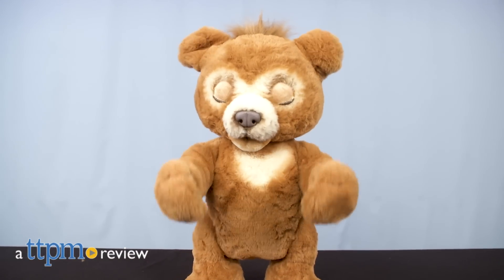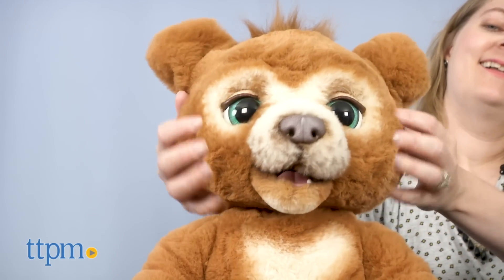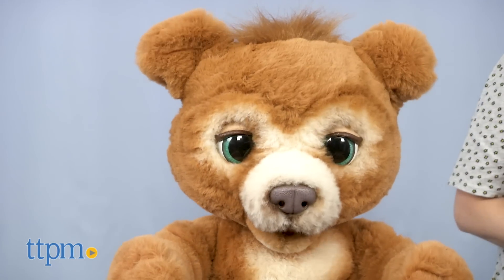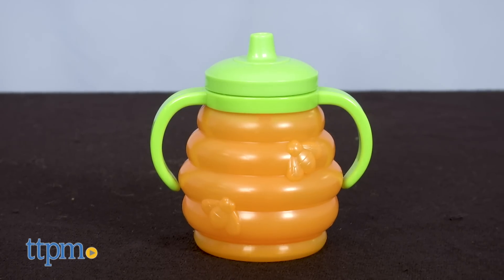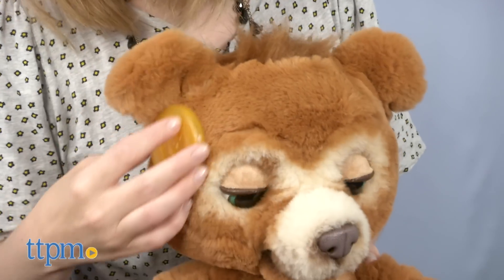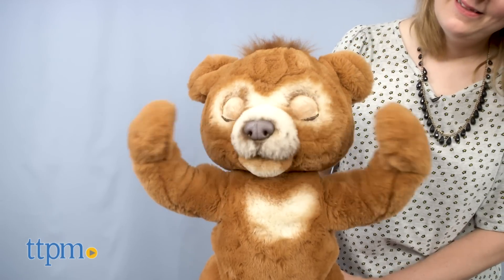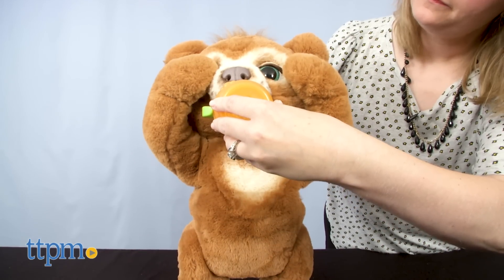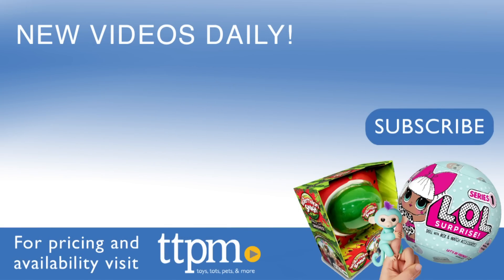FurReal Cubby the Curious Bear Review from Hasbro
NEW FurReal Cubby the Curious Bear from Hasbro! Play and care for a bear cub with this interactive stuffed animal that has 100 sound-and-motion combinations! Its three-in-one accessory provides interactive play, too, as a bottle, treat, and comb! See more in this video review! For full review and shopping info

Product Info: Have you ever been curious about what playing with a bear cub is like? Well, now you know with FurReal Cubby the Curious Bear! Go on all sorts of adventures with this realistic electronic plush. There are multiple activation points on Cubby that cause Cubby to react with more than 100 sound-and-motion combinations. He can move his head, eyes, ears, nose, mouth, and arms while making a lot of fun sounds.